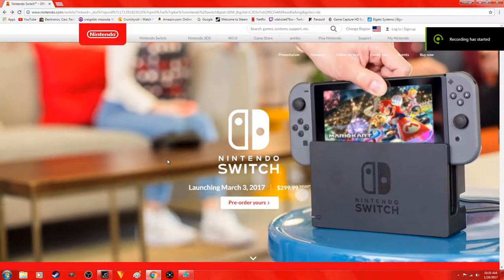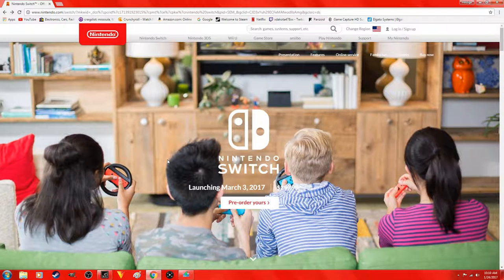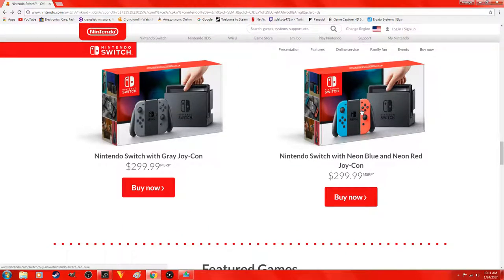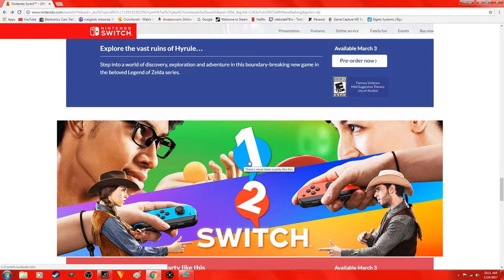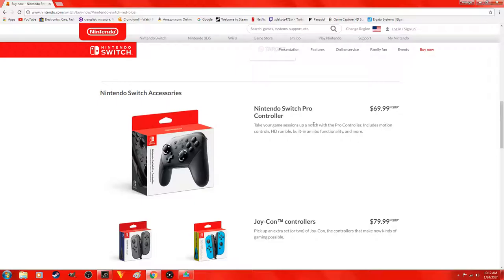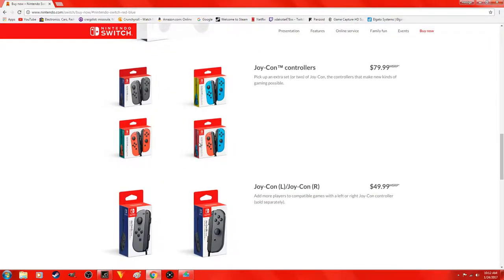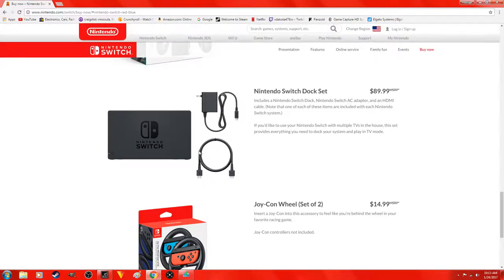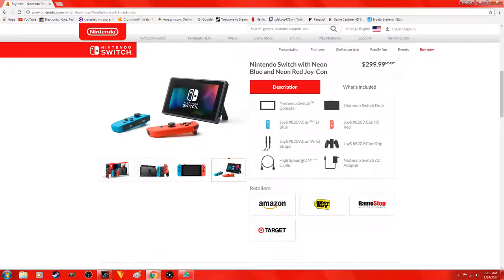PREORDER THE NINTENDO SWITCH!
whats up everyone its prestige noob. in this video i talk about the switch aka nx or what ever you wanna call this home/portable console. i show how to pre order this console. just click the link down below and follow the steps in the video.